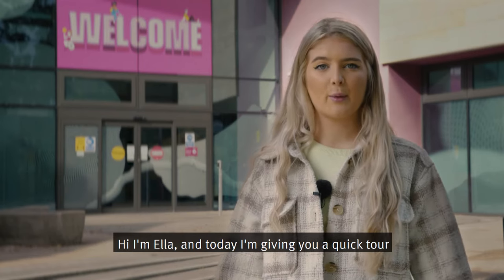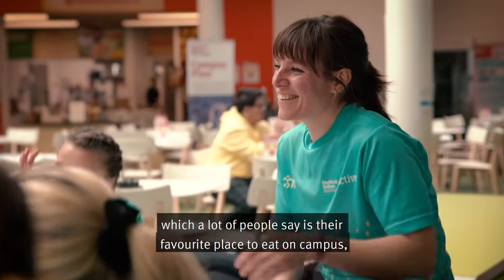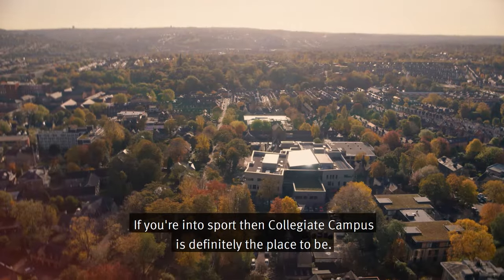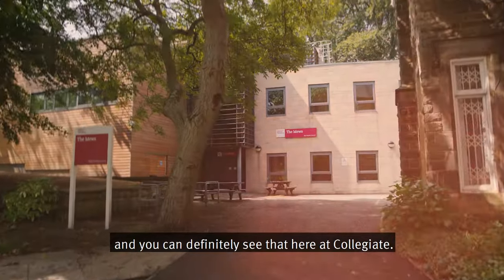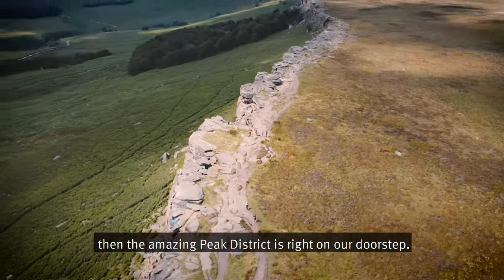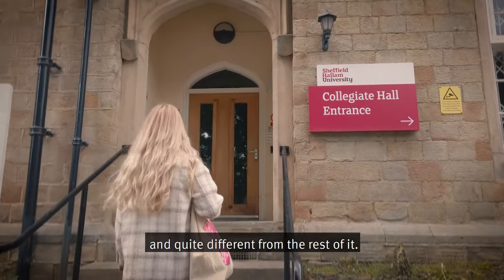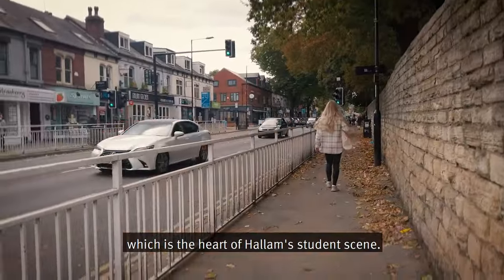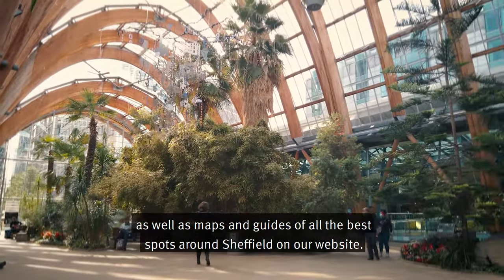Collegiate Campus tour | Sheffield Hallam University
Take a quick tour of Sheffield Hallam's leafy green Collegiate Campus with Ella.